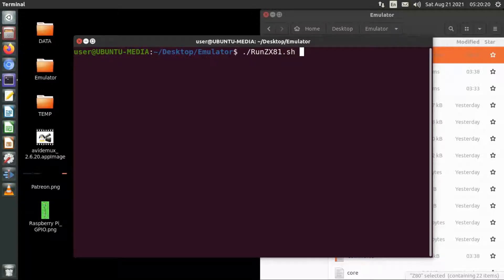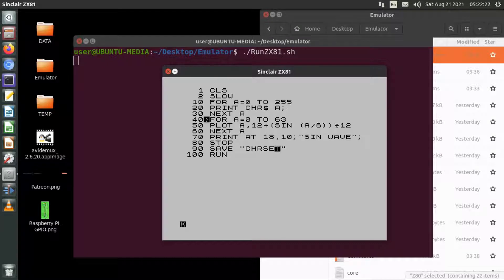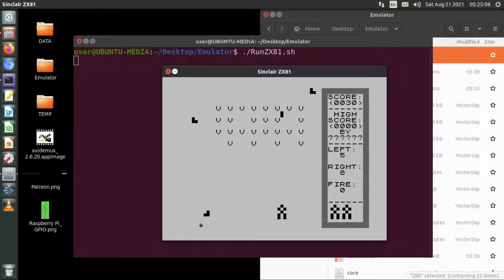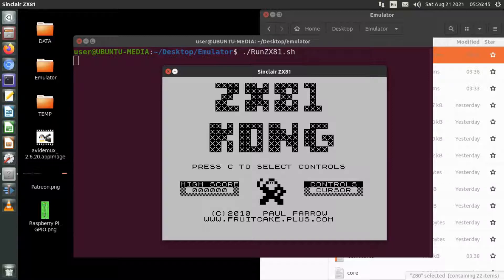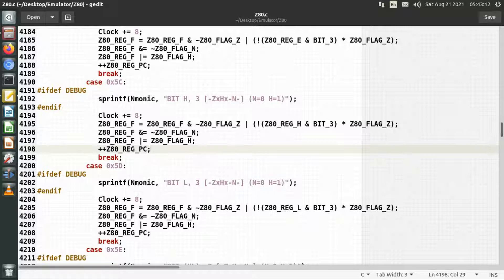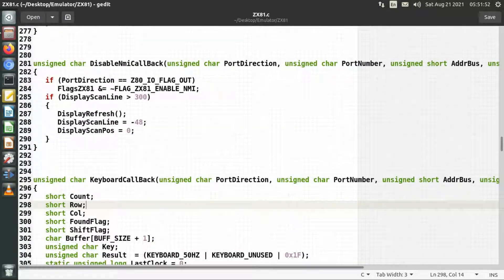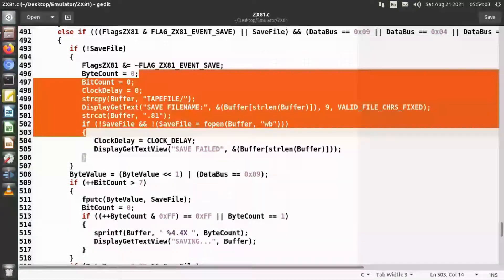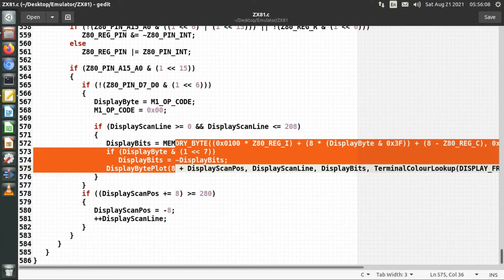Emulating a Sinclair ZX81 & Z80 CPU Using Only ANSI C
Using ANSI C to emulate a Z80 CPU, then adding hardware emulation for a 1980s Sinclair ZX81 computer. Demonstration and discussing the how much work was involved.